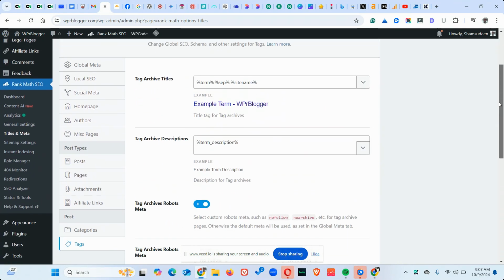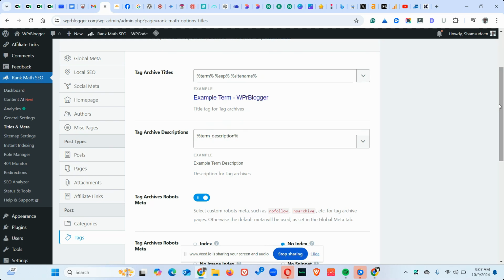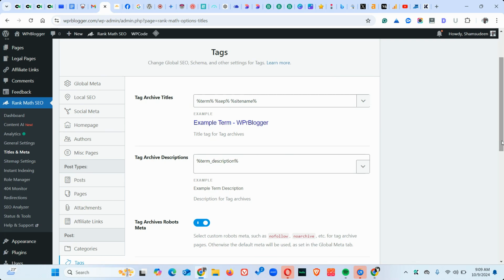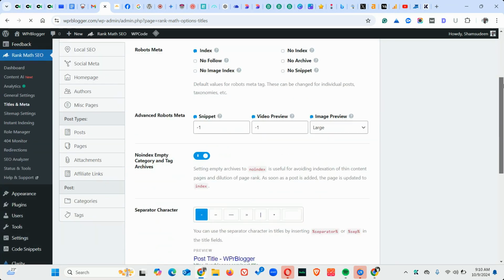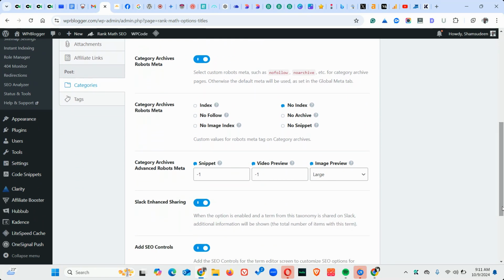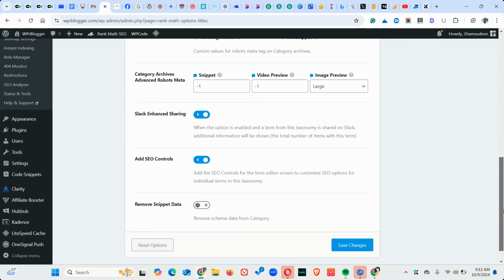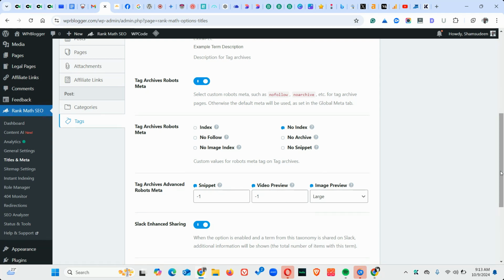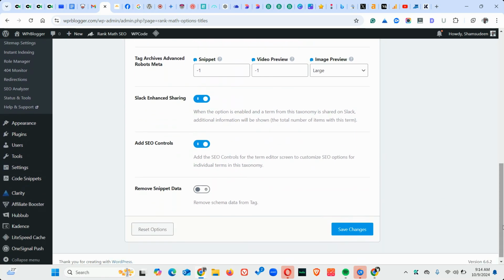How to Deindex Tags and Category Pages In WordPress Using RankMath SEO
Learn how to easily de-index tag and category pages in WordPress using the RankMath SEO plugin. This tutorial will show you how to optimize your website's SEO by removing unnecessary pages and improving your site's focus.

Tags, Categories, taxonomies, and other non-important pages might be unnecessary to index. They might waste the crawl budget, annoying users who find your site through keywords on Google, sending negative user experience signals to search engines, and devaluing your site's reputation.

You can prevent these by using an SEO Plugin like RankMath to optimize your site, remove non-essential pages from search engine indexing, and set the meta robots to no-index. All in a few clicks.

Besides, if you prefer a more in-depth tutorial on setting the no index tags, why you should remove pages and what type of pages to consider noindex, read my comprehensive guide here: